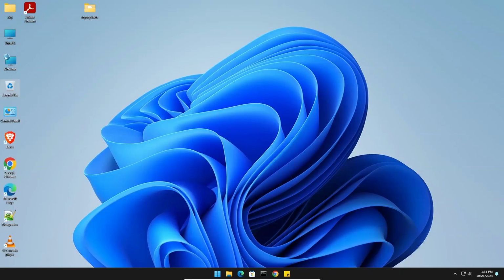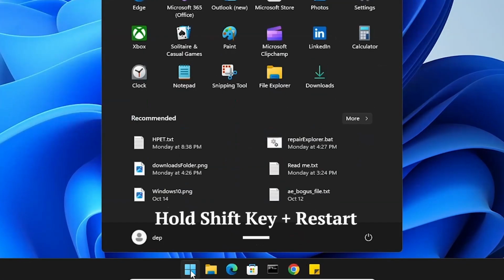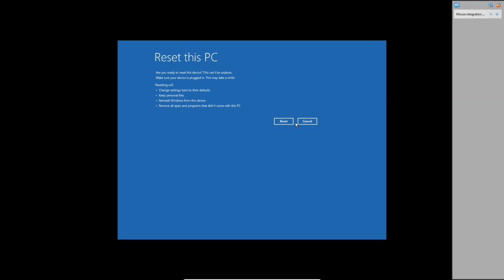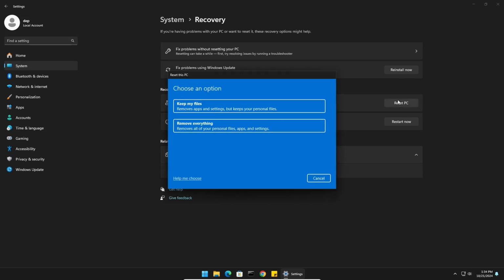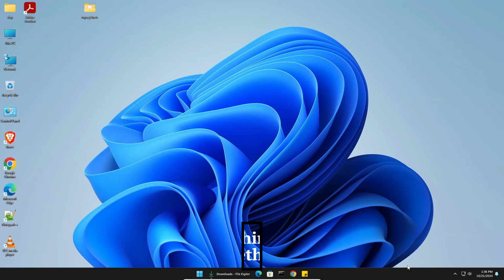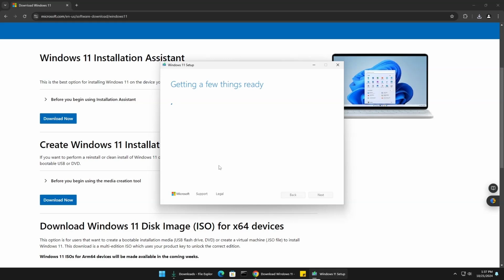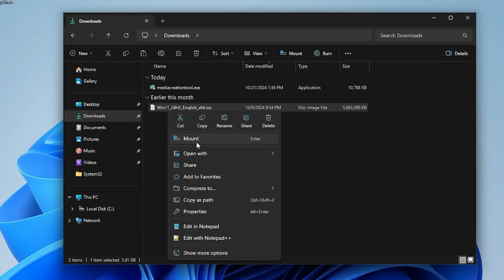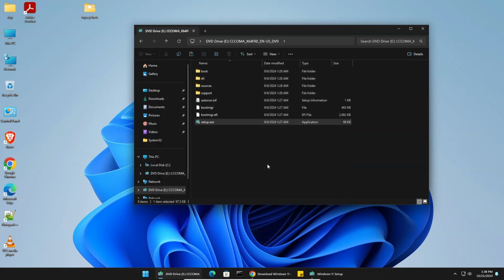How To Reset Windows 11 | How To Restore Factory Defaults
In this video, I’ll walk you through the complete process of reinstalling Windows 11 on your PC. Whether you're looking to fix issues, refresh your system, or start from scratch, this guide will help you do it safely and efficiently.

🔧 What You’ll Learn:

How to access windows restore feature in different locations
Download the Media Creation Tool to download  Windows 11 ISO image
Boot into the recovery section of Windows 11 to reset settings
Choosing between a clean reinstall or keeping your files
Installing Windows 11 step-by-step

💻 Requirements:

A PC already running Windows 11
Stable internet connection (for updates)

Timestamps for video:

00:00 Start
00:26 First Method
01:17 Second Method
02:50 Third Method